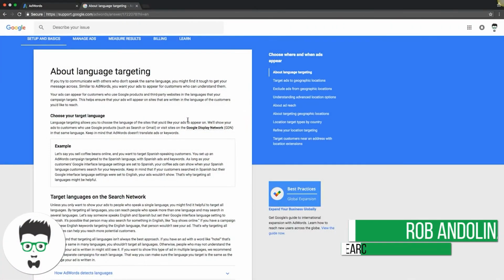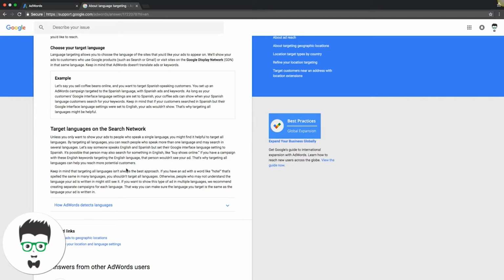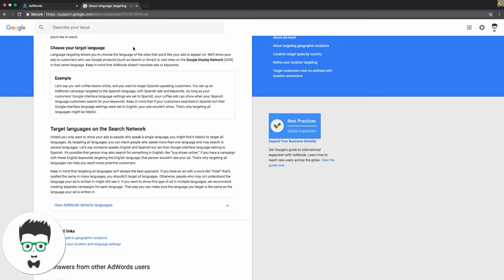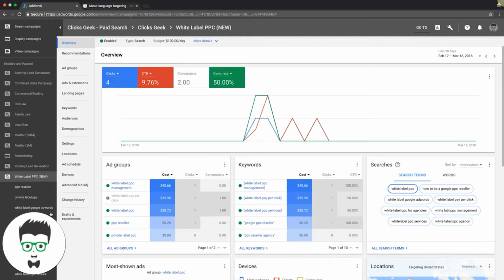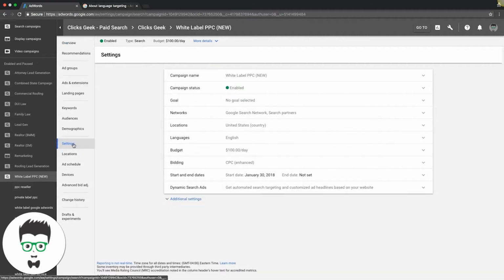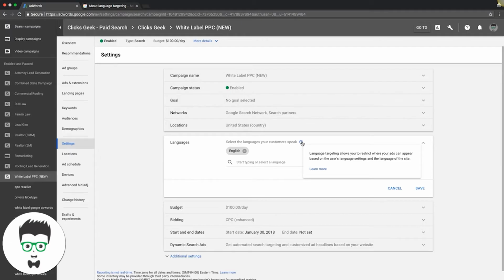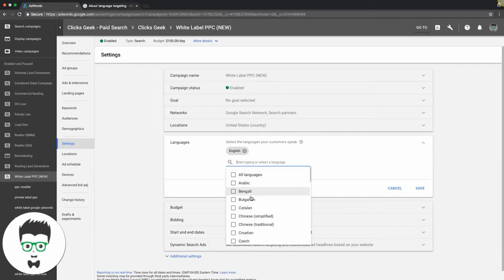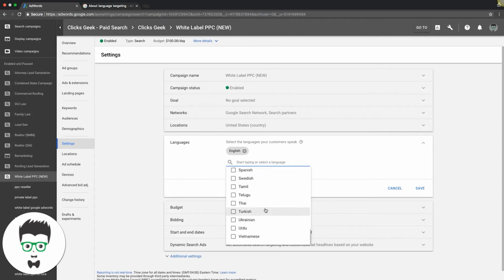Google Ads Language Targeting 2 Min tutorial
In this Google Ads language tutorial video we explain what language targeting is in Adwords, how AdWords language targeting works and how to implement it in your Google Adwords campaign.

⏱️TIMESTAMPS⏱️
0:00 Intro
0:10 what is Google Ads Language Targeting?
1:00 How to set up Google Ads Language Targeting?
2:33 outro